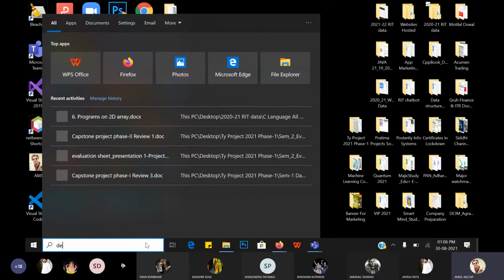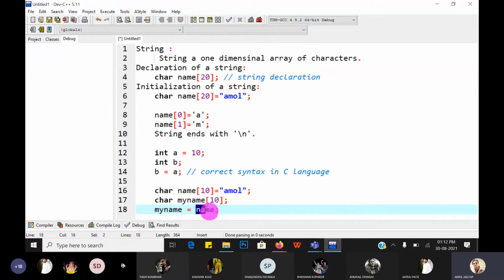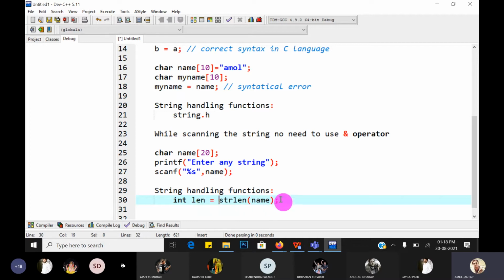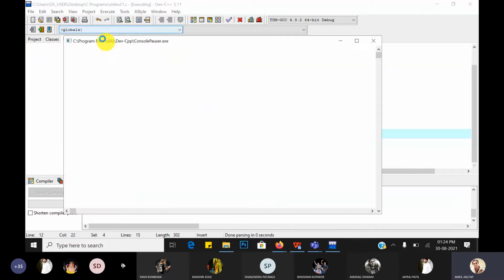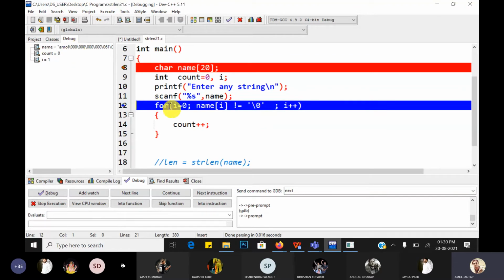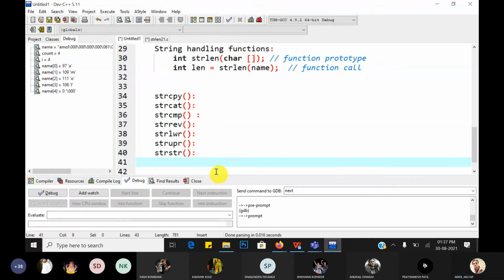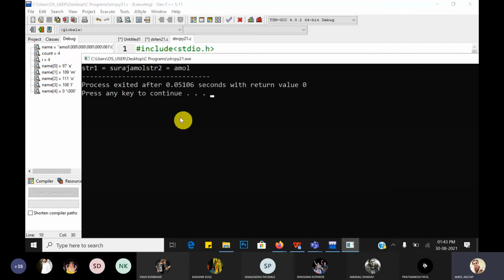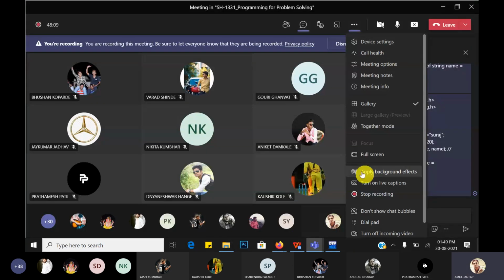Lecture 14: Strings in C language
Array of characters is called string.
String can be initialized as follows:
char str[]= “Rahul”;
String is always ends with ‘\0’. This ‘\0’ is implicitly added by compiler at compile time string initialization. When string is scanned at runtime then ‘\0’ that is null character is added automatically by runtime environment.
Suppose,
char  str1 [4] = “abc”;
char  str2[4];
s2 = s1;      /*syntactical error */
Using assignment operator, we cannot assign one string to another string. For that use string built in functions such as strcpy() function defined in string.h header file.
char address[10];
scanf(“%s”, address);
While scanning the string ‘&’ operator is not required because name of the array itself gives you base address of that particular array.

Or use &address [0] which is also valid in C language.

String handling functions in c:
1. strlen(): Finds length of a string.
2. strcpy(): Copies one string over other.
3. strcat(): Concatenates two strings.
4. strcmp(): Compares two strings.
5. strrev(): Reverse a given string.
6. strlwr(): Converts string to lowercase.
7. strupr(): Converts string to uppercase.
8. strstr(): Returns the address of substring if found in given string.
9. strchr(): Returns the address of first character if found in given string.

1. strlen( ) Function: strlen( ) function is used to find the length of a character string.
Prototype of function strlen():
int strlen( char [] );
Example:
int len;
char st[21] = “karad”;
len = strlen(st);
This will return the length of the string 5 which is assigned to an integer variable len.
Note that the null character ‘\0’ is available at the end of a string is not counted in the length of string.

C Learning App: C Language Basics App Easy to Understand

C Learning app helps you in learning C language with suitable programs and MCQs. To learn other languages such as C++, Java, C# it is mandatory to learn C first. This app provides the basics and advanced concepts of the C in easy and simple way. Also, examples are provided for proper understanding of concepts with appropriate clarification.
This app covers utmost of the scenario’s programs along with outputs.
C Learning app categories:
1. Basic Concepts
2. Programing Examples
Please install my new C Learning App.